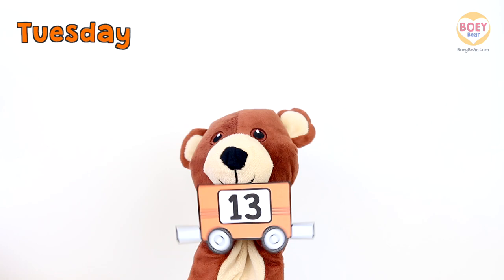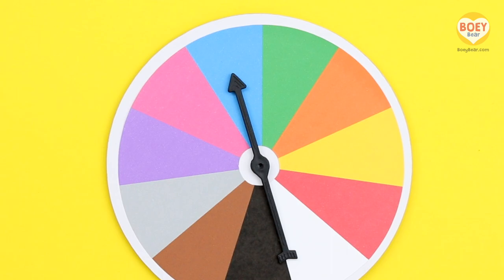TODDLER LEARNING VIDEO - Tuesday Preschool Circle Time - Toddler Videos, Toddlers UK, Boey Bear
A big welcome to Boey Bear’s daily toddler learning video! Introduce a fun routine to your toddler or preschooler’s day while under the coronavirus quarantine/lockdown.

Learn at home with preschool circle time every day, Monday - Friday at 9 AM (UK time). Playback is available on the channel in case you miss it.

Boey has a new phonics letter/number/colour/shape/fruit & vegetable to learn and he's relying on your child to help him out!

Free online learning videos for toddlers UK, preschools and nurseries, featuring preschool and toddler activities that can be replicated at home, using everyday household objects toys such as play dough. Suitable for your 18 month old, 2 year old, 3 year old or 4 year old.

Toddler videos with interactive features to encourage toddlers to talk and learn words.

In this educational video for toddlers:

Day of the week song: Tuesday
Counting to number 13: Featuring a Play Doh learning activity
Learn colours/colors: I spy the colour Blue!
Learn fruit and vegetables for kids: Pear
Circle time songs: Good Morning song, Days of the Week song

💛 FREE PRINTABLES 💛

Reinforce your child’s learning by visiting - download a free set of finger tracing flashcards to accompany this video, plus many others.

Boey Bear 🐻